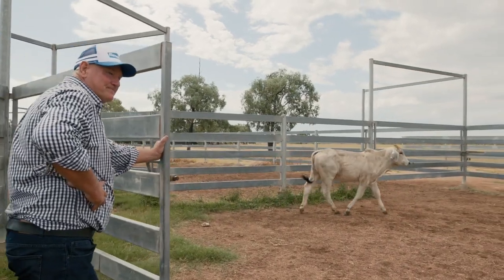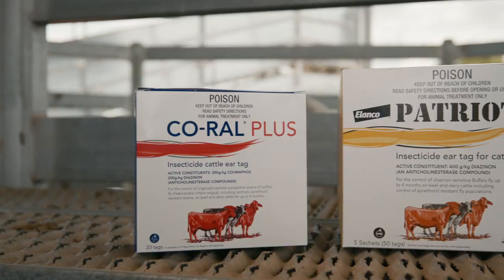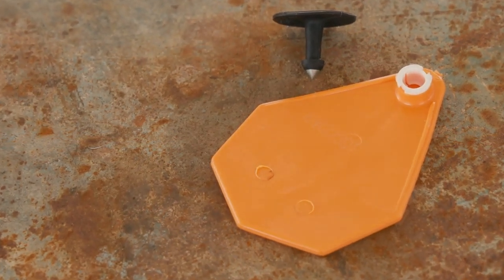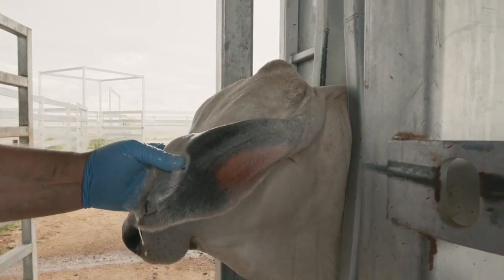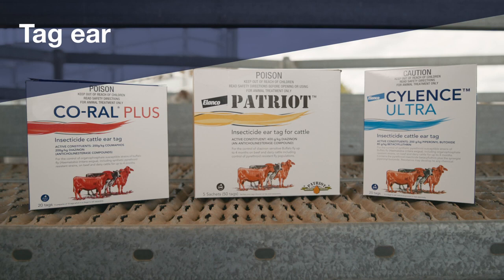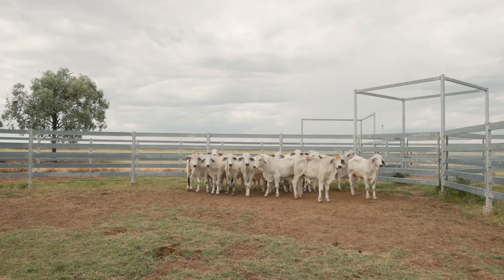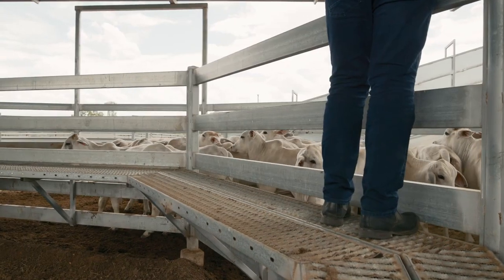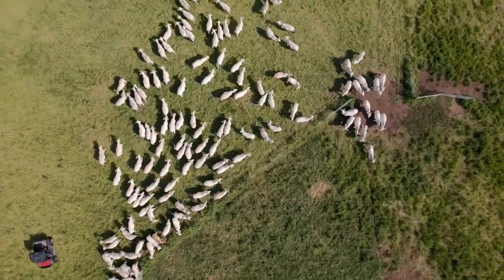Controlling buffalo fly with Elanco’s insecticidal ear tags - (Co Ral Plus, Cylence Ultra & Patriot)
Co-Ral Plus Insecticide Cattle Ear Tags (OP) are for effective control of buffalo fly (Haematobia irritans exigua), including control of synthetic pyrethroid resistant fly populations on beef and dairy cattle for up to 4 months.
Cylence Ultra Insecticide Cattle Ear Tags (SP) are for effective control of buffalo fly, including control of organophosphate resistant fly populations on beef and dairy cattle.
Patriot Insecticide Ear Tags For Cattle are for effective control of buffalo fly, including control of pyrethroid-resistant fly populations on beef and dairy cattle.